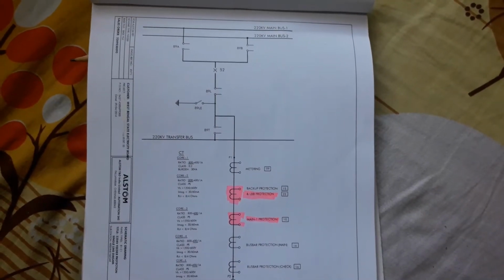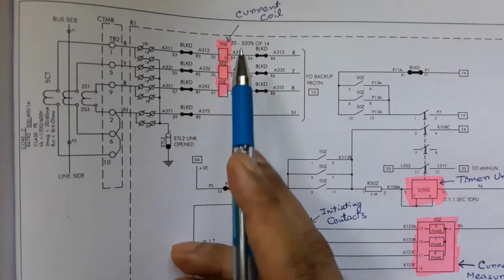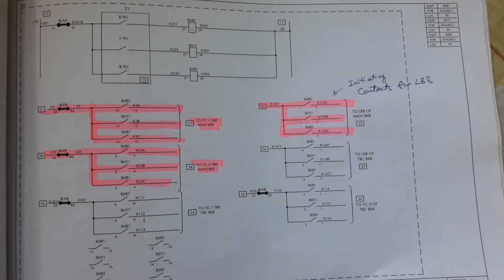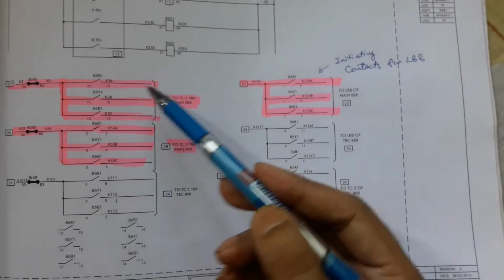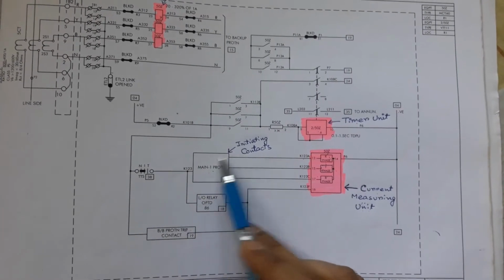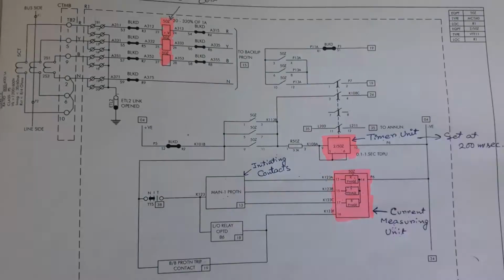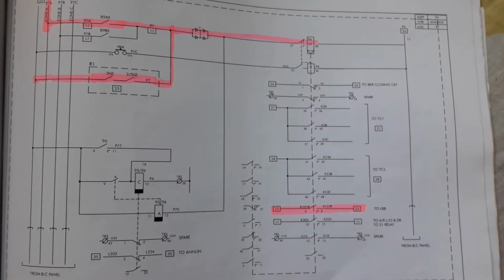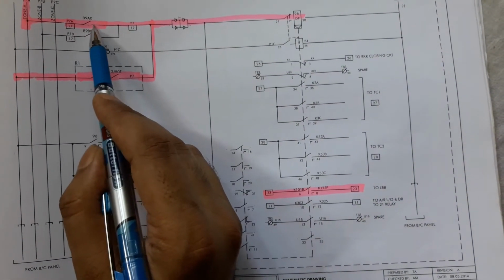LOCAL BREAKER BACKUP 50Z EXPLANATION WITH PANEL DRAWING/LBB BACKTRIP PROTECTION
LBB or local breaker backup relay is used to clear a faulty section of power system during failure of a circuit breaker. without LBB protection any uncleared fault due to faulty CB will trip by upstream distance or overcurrent relay which will take considerable delay, which may damage power system stability. generators/transmission lines may isolate themselves from grid due to unstable power swing caused by delay fault clearing. So, LBB relay is a must in power system protection.